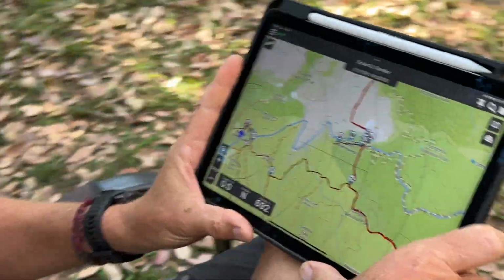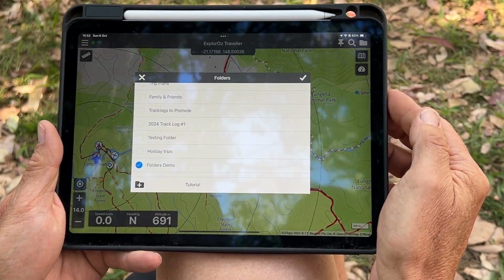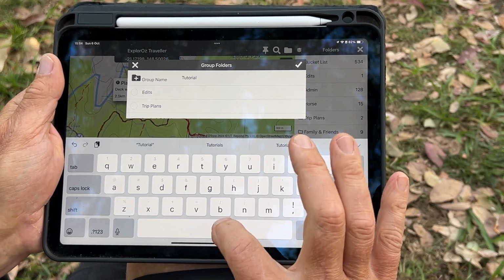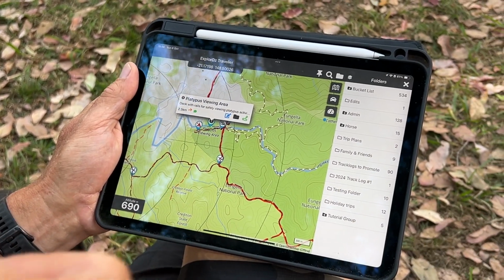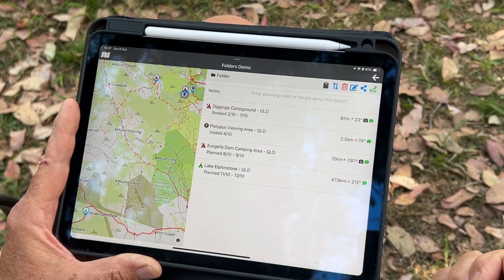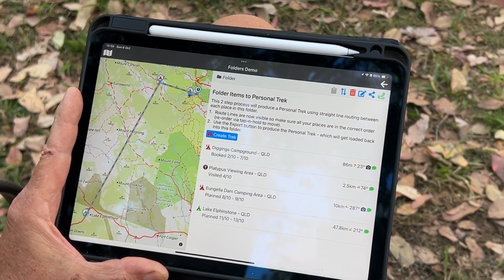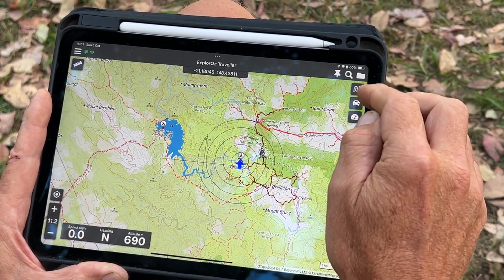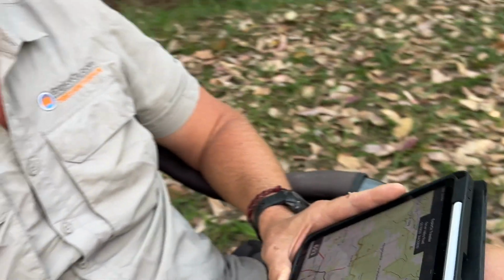How to use Folders